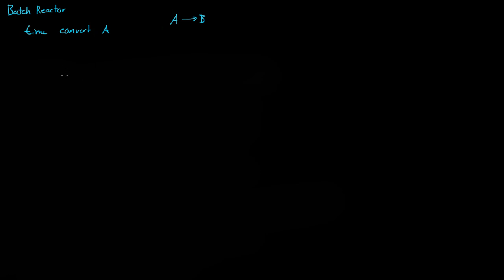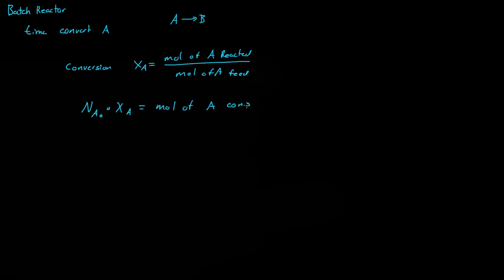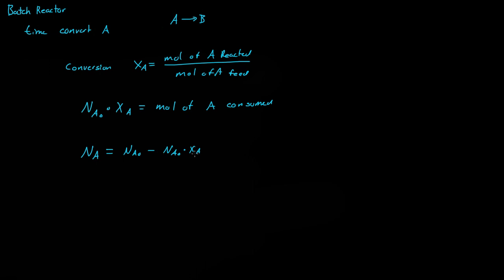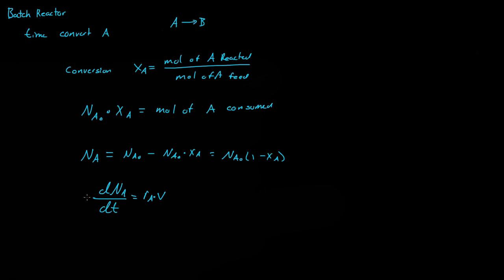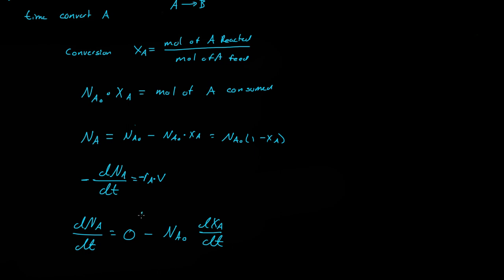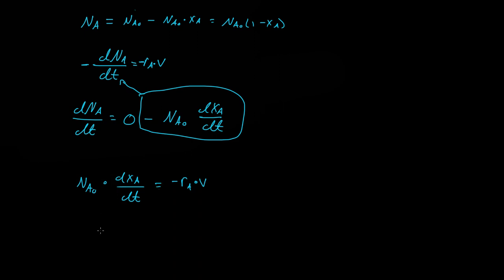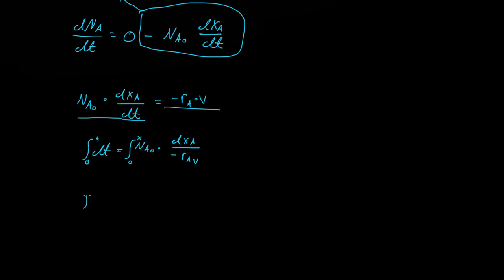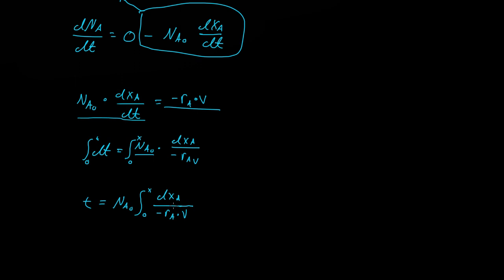Batch Reactor Time Equation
A simple explanation of the batch reactor design equation.